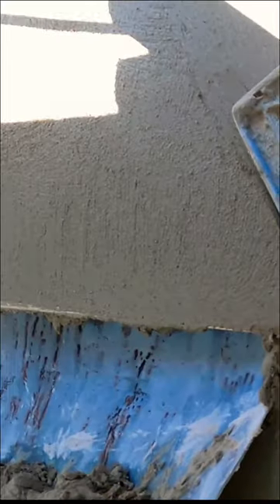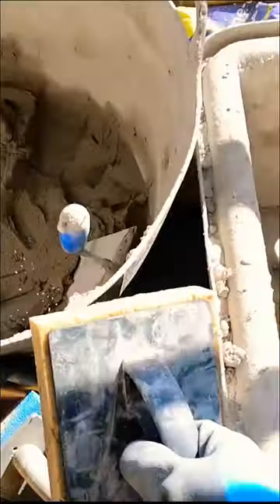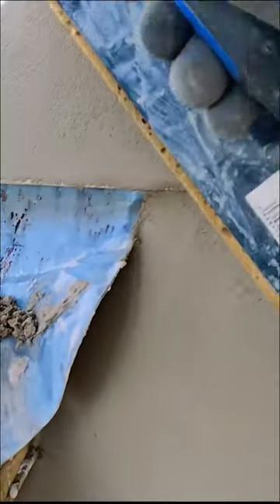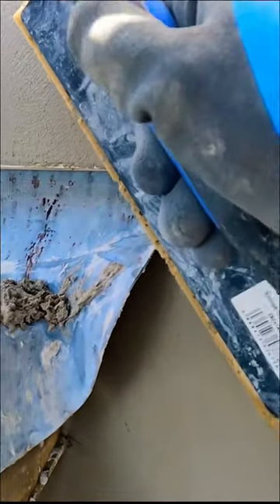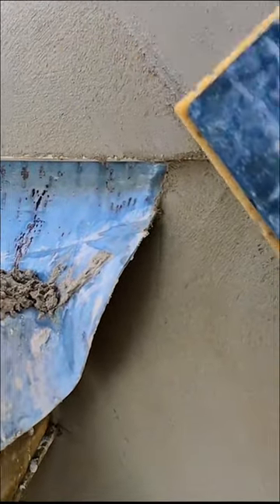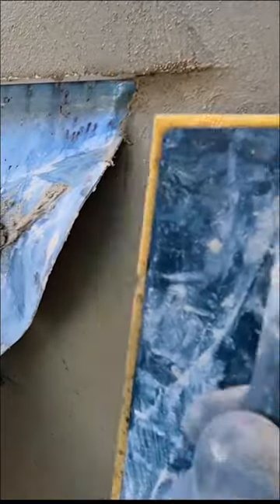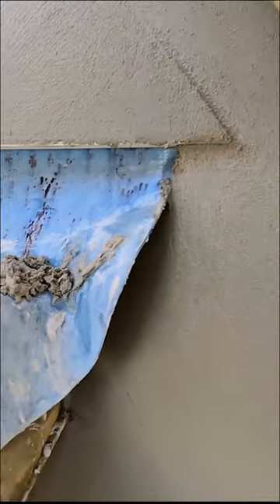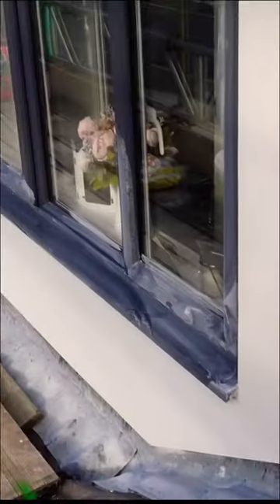Keep Your Building 100% Watertight With This RenderingTrick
FASTER, STRONGER RENDERED Walls In 3 Simple Steps (Say Goodbye Sand Cement Render)